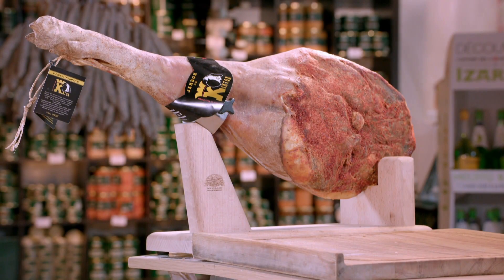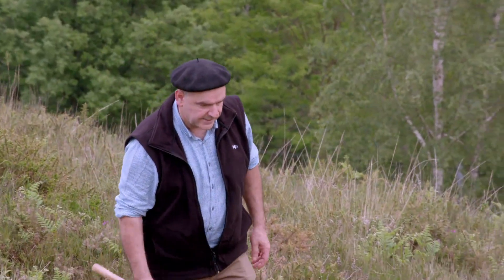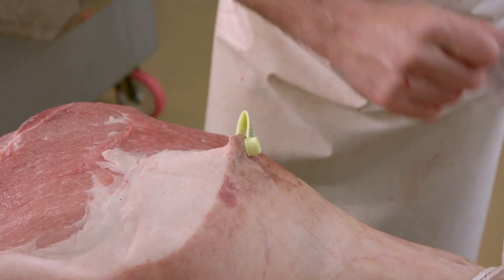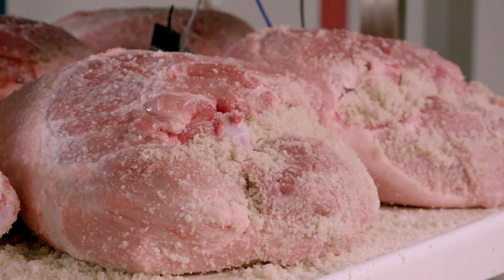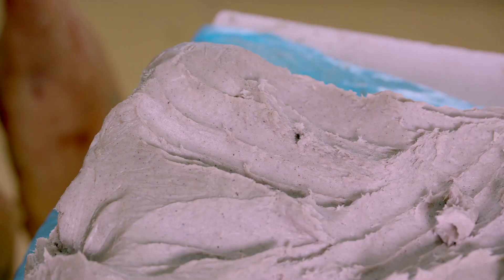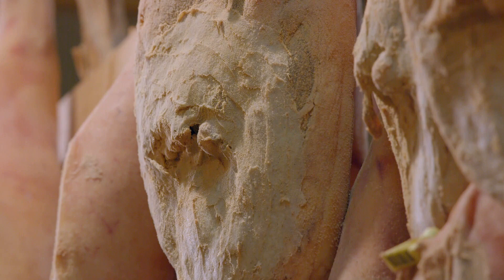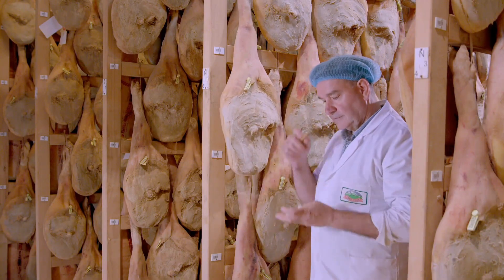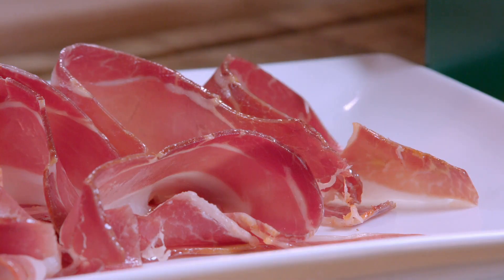How it's made: Traditional Basque Ham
In this video we will talk about the production technology of Traditional Basque Ham